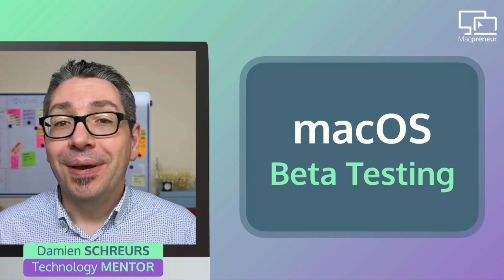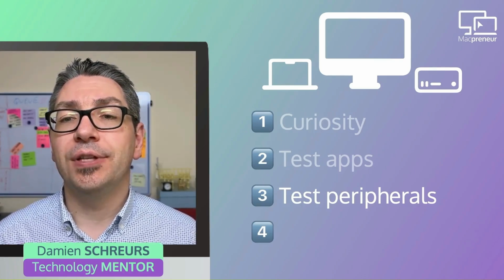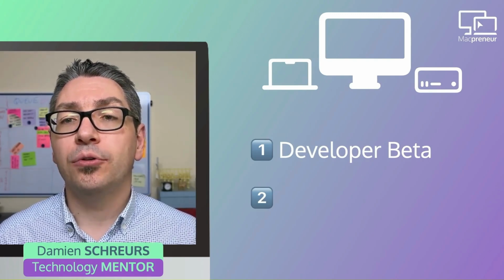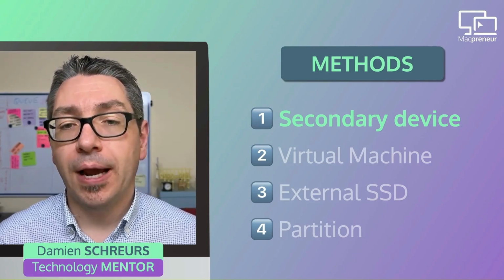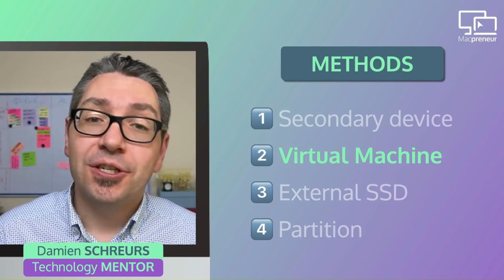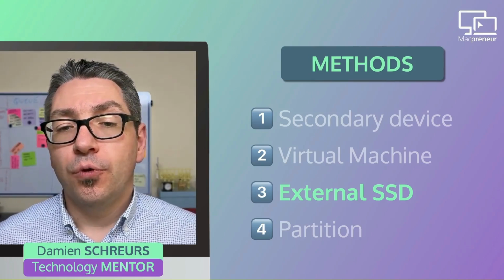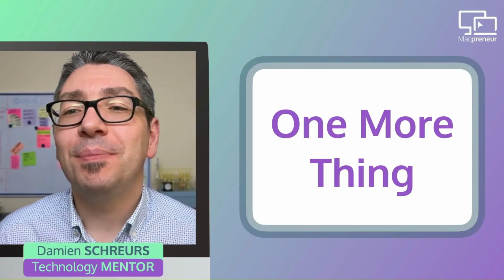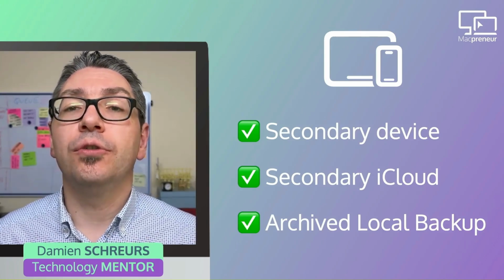How to Safely Test macOS Beta Without Risking Your Solopreneur Business (MP107)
In this episode, you'll learn how to beta test macOS without compromising your solopreneur business.

Chapters:
00:00 Introduction to macOS Beta Testing
00:28 Episode outline
01:14 Understanding Beta Testing Motivation
04:37 Security Risks of Beta Testing
05:49 macOS Beta Versions & testing methods
08:15 Method #1: Secondary device
09:06 Setapp Promo Code
10:36 Step-by-Step Process To Beta Test From A Secondary Device
11:57 Method #2: Virtual Machine
13:35 Method #3: External SSD
15:59 Method #4: Secondary partition
17:37 What NOT to do and what I'm doing
18:26 Beta Testing iOS and iPadOS
20:46 Episode recap
21:32 Next and outro